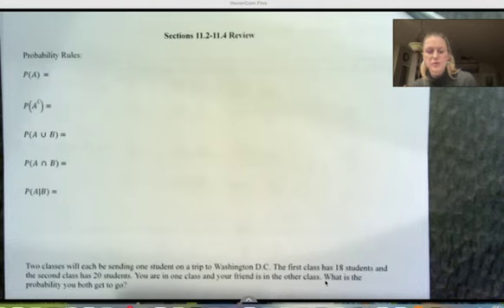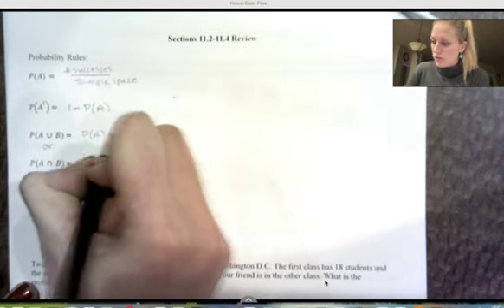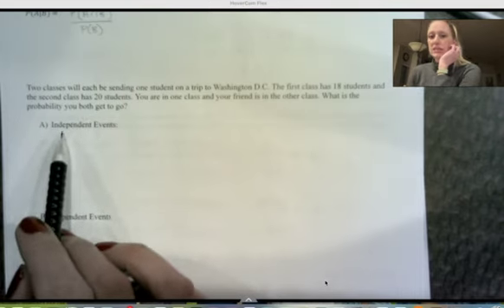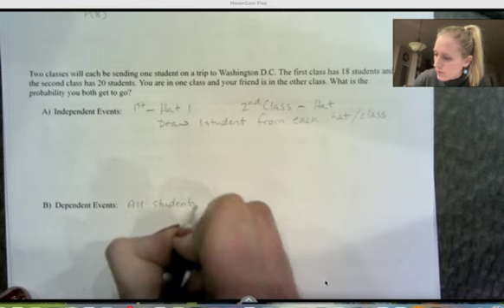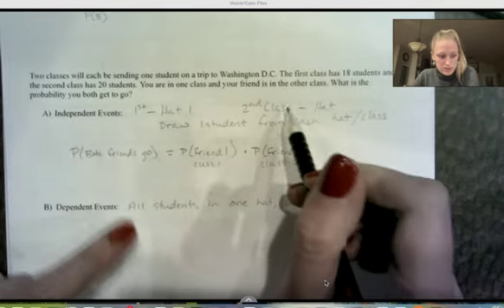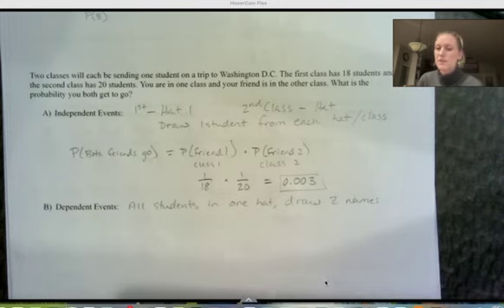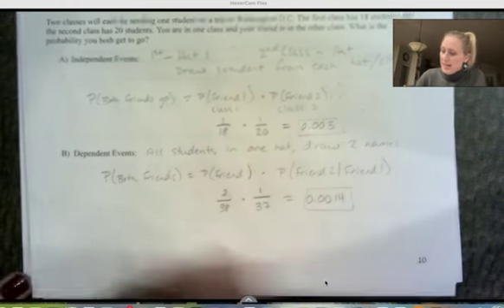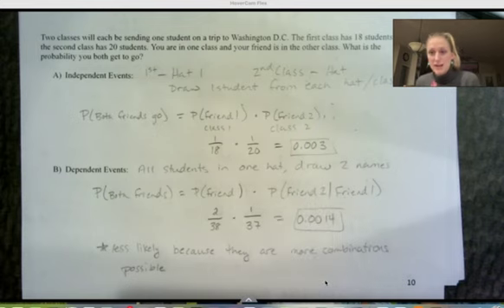Probability Quiz Review